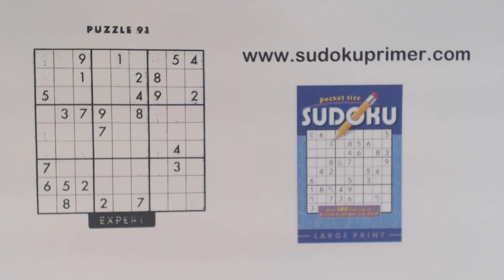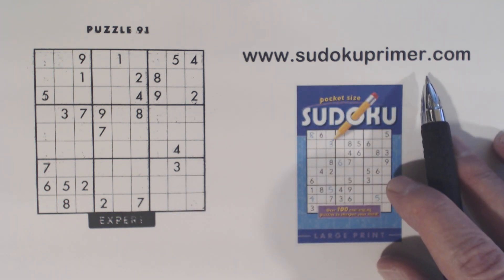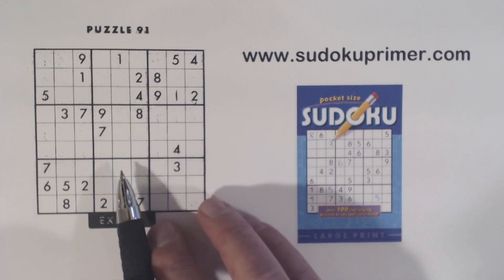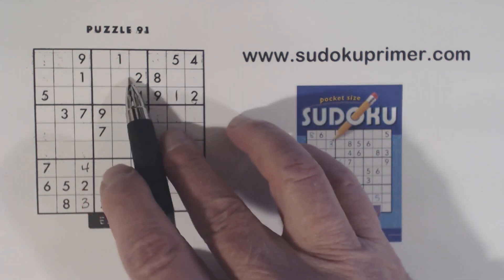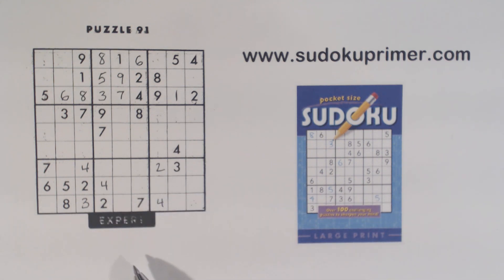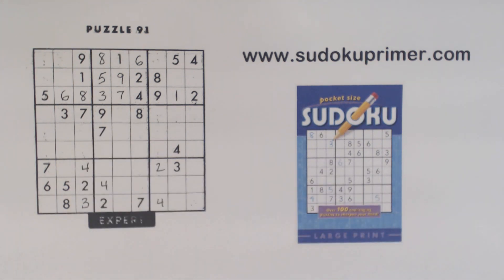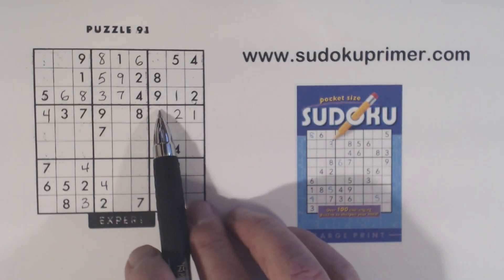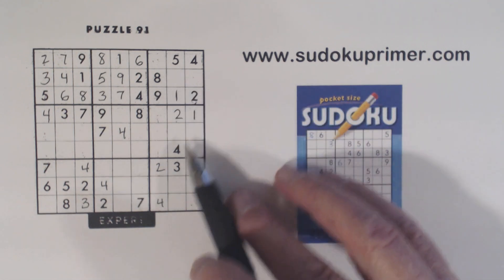Sudoku Primer 266 - Double Column Elimination Gets Us Past a Hard Spot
We get stuck after a bit and double column elimination saves the day.  See how this was done.